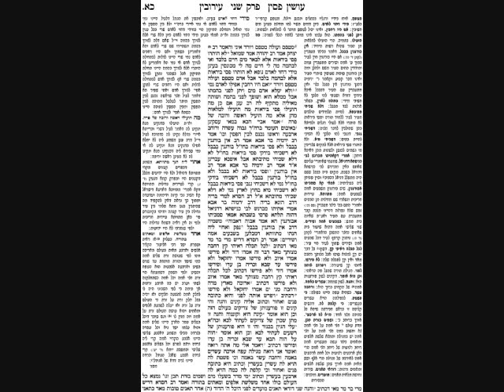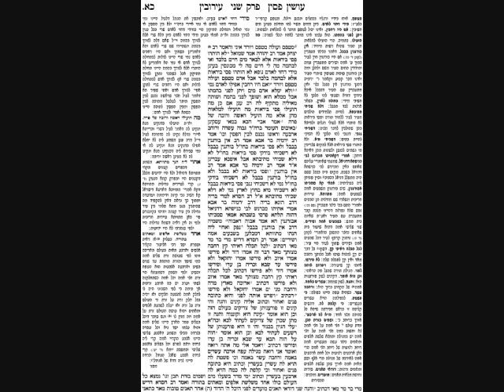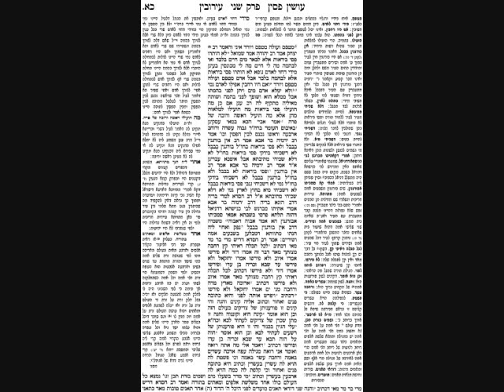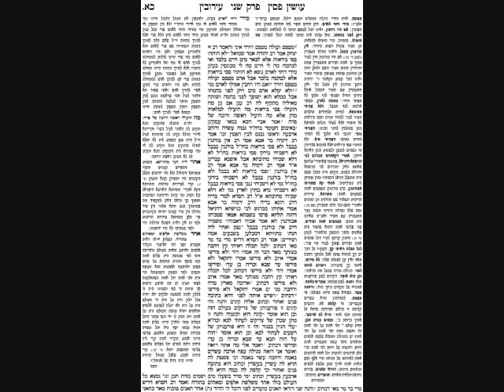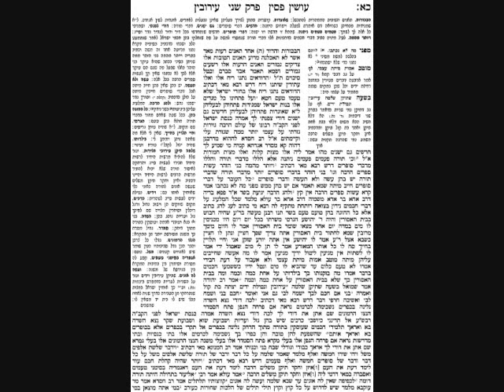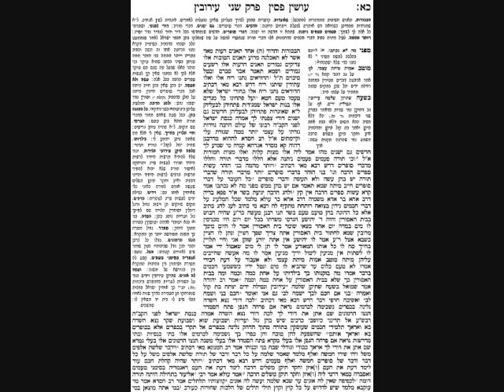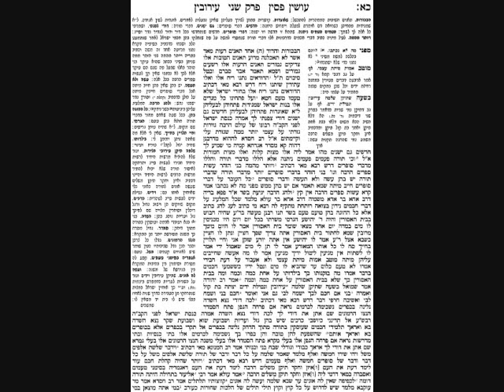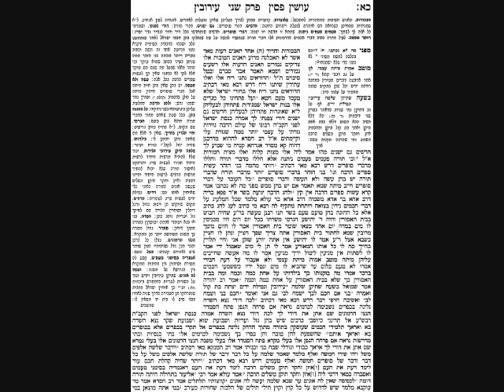Eruvin Daf 21